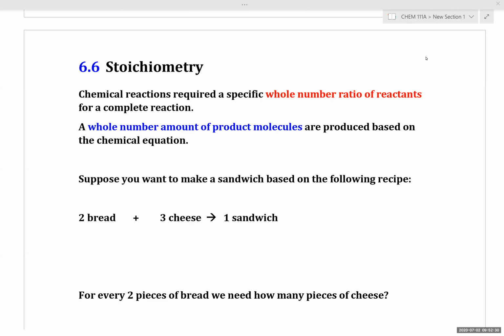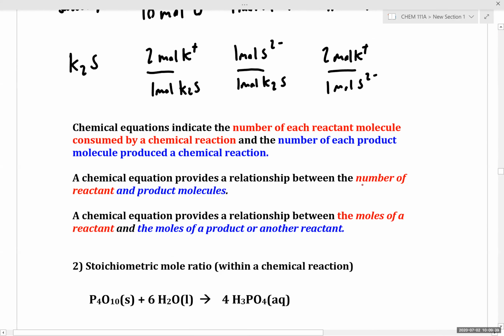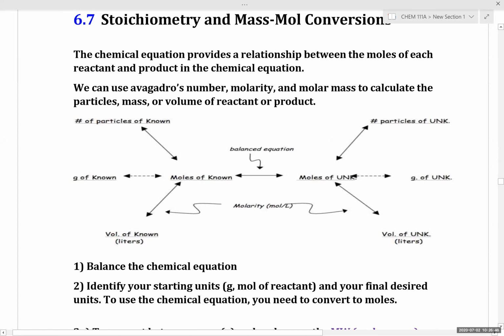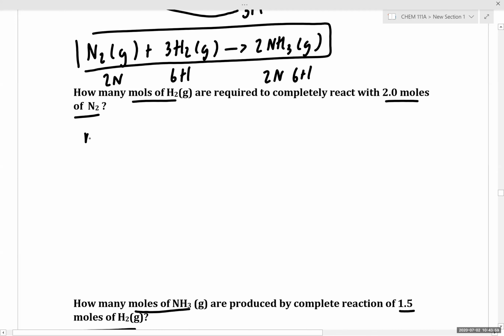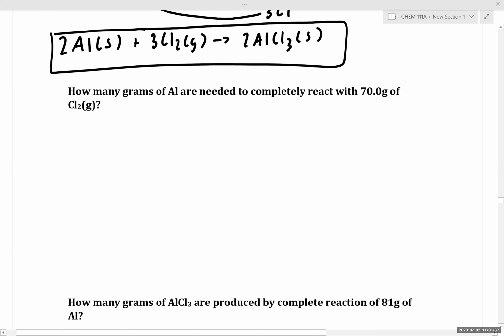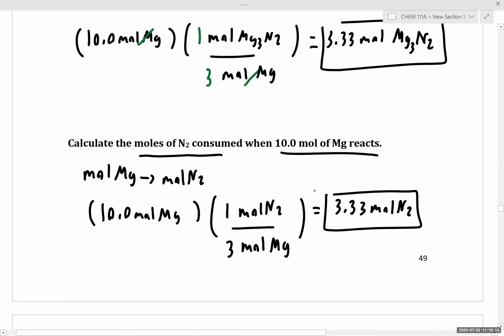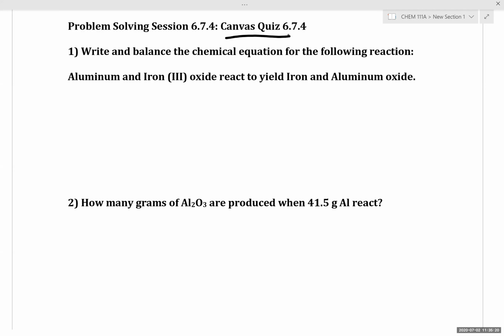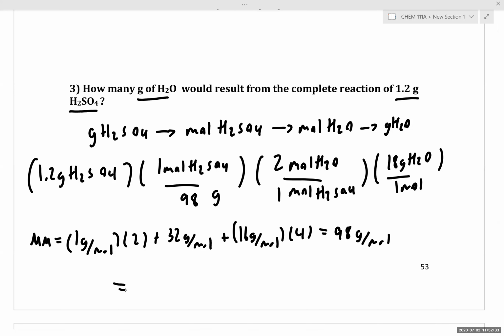CHEM 100 Lecture Ch. 5 Chemical Equations and Stoichiometry Part 3